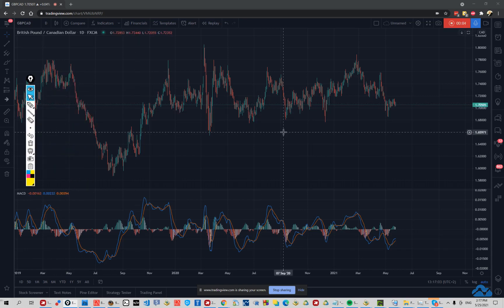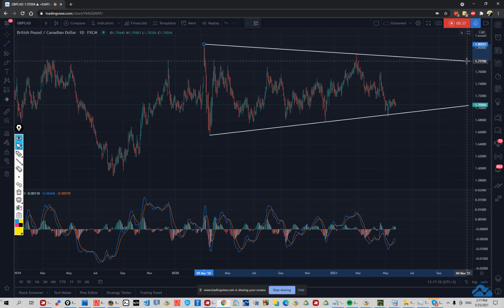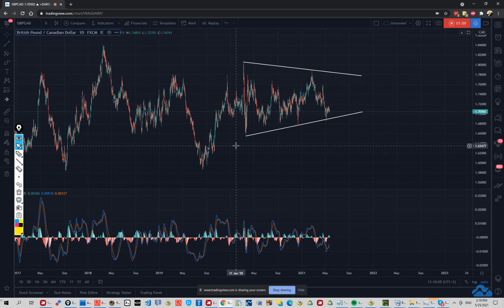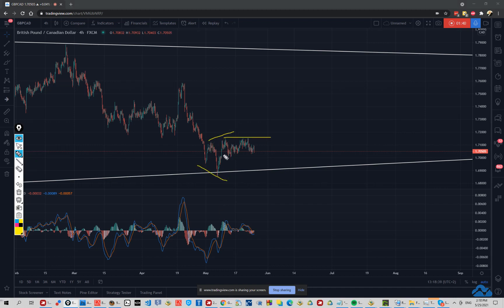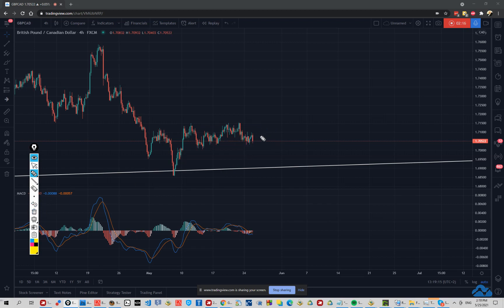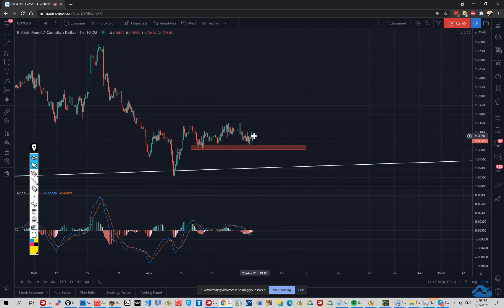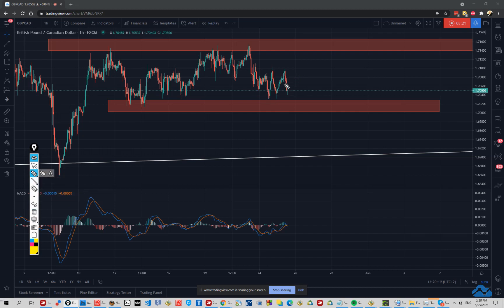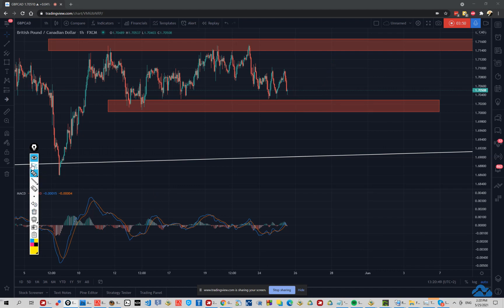GBPCAD - bottom of potential range = buys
D1 - ever since it bounced from the bottom trend line on the daily, the idea is to go higher.
H4 - confirmed bullish reversal pattern. Forming a flat range now.

Looking for bullish setups near the bottom of the range.